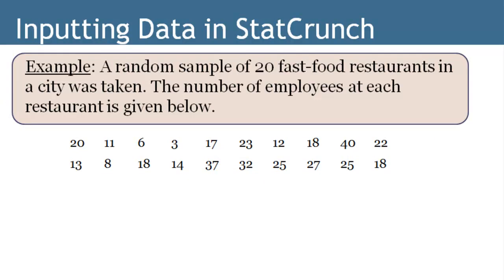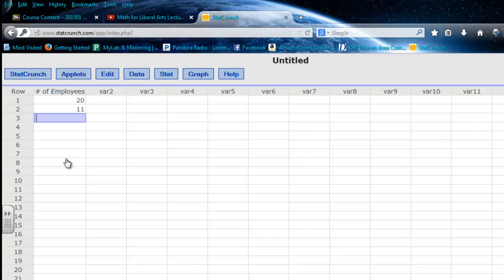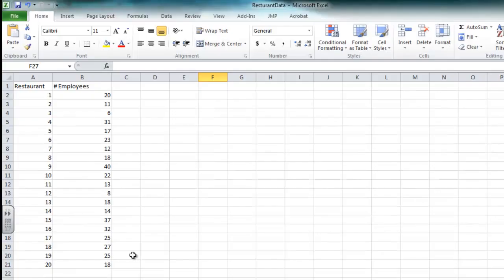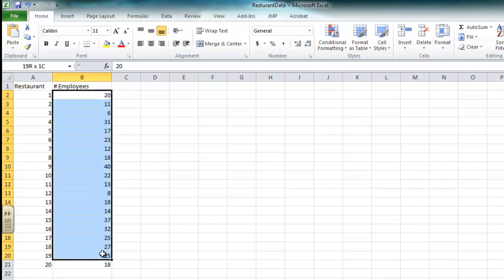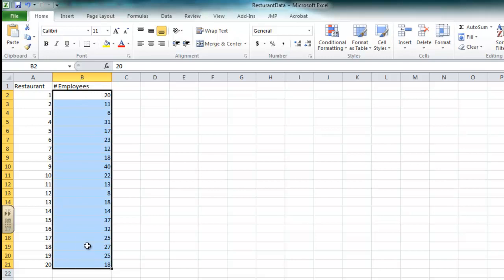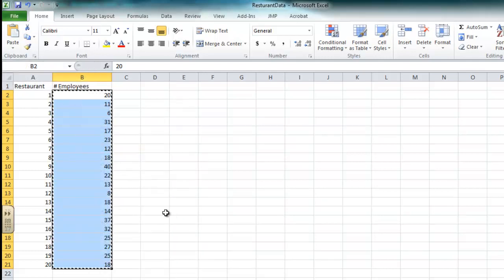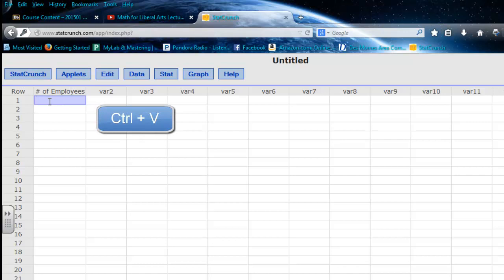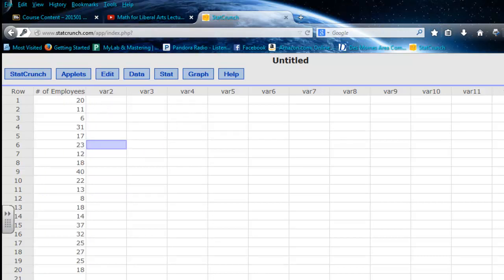Inputting Data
We demonstrate how to input data into StatCrunch.